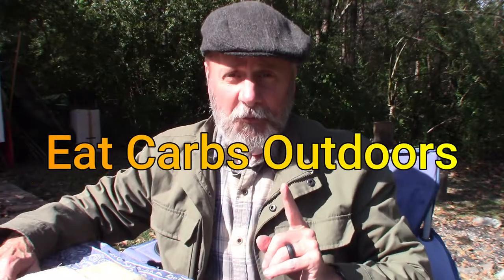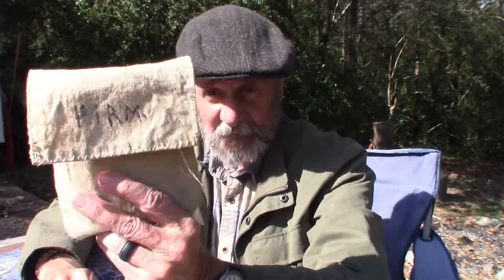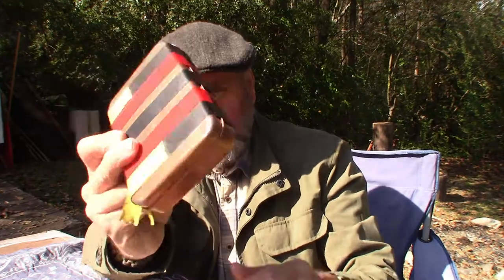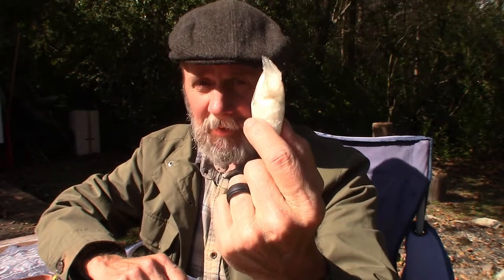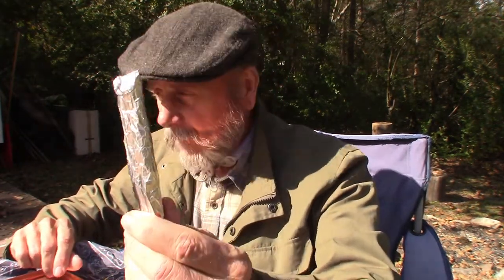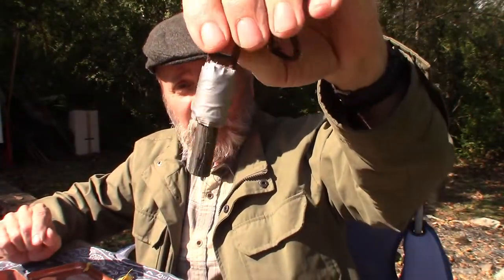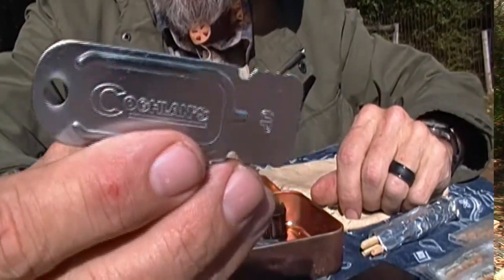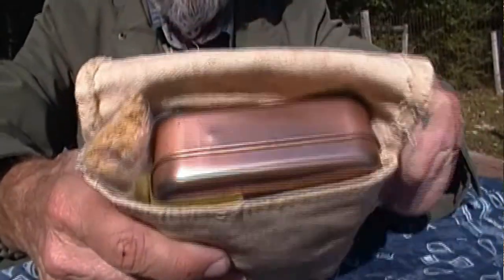Fire Starting Kit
My go to fire starting kit. Start a fire anywhere.